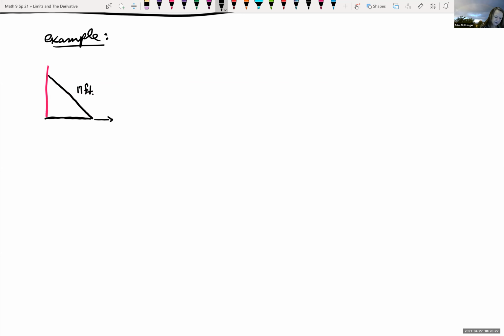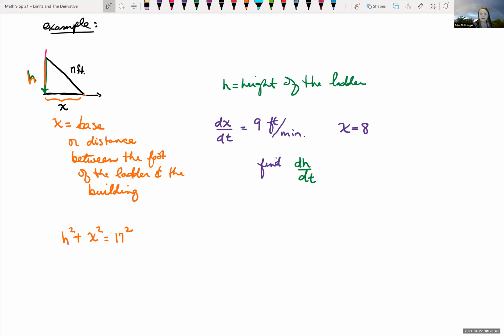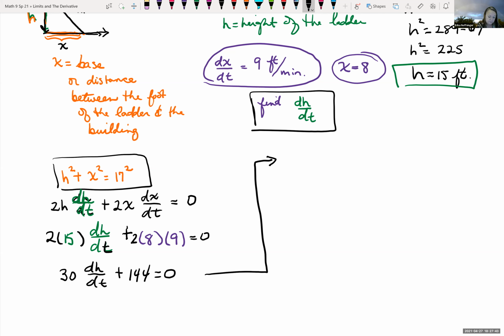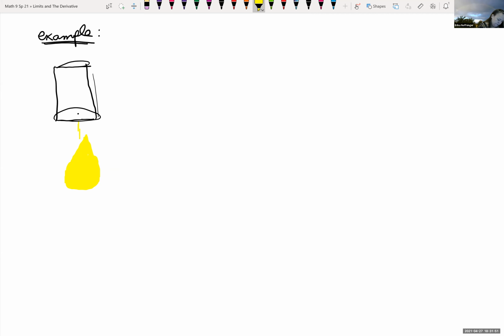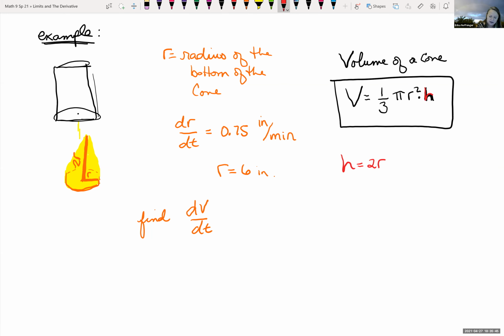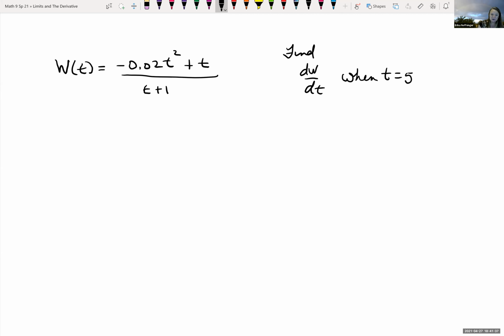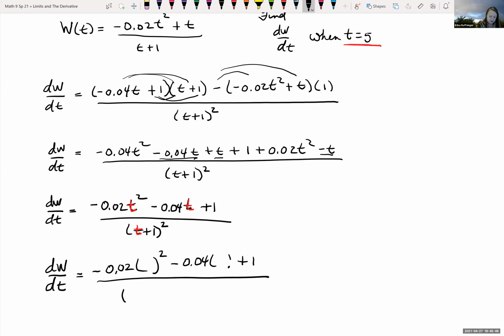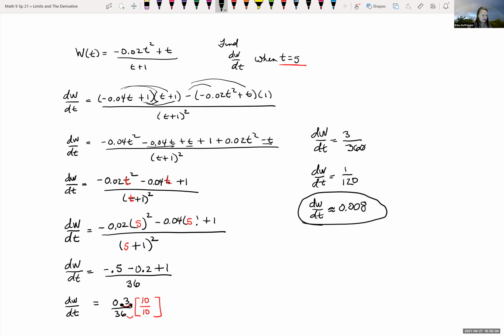Related Rate Problems in Calculus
We go over three examples of setting up and solving related rates.  The examples include a Sliding Ladder related rate problem, Volume of a Cone related rates problem and Memorizing Words related rate problem.